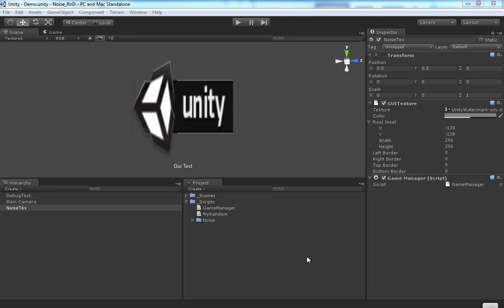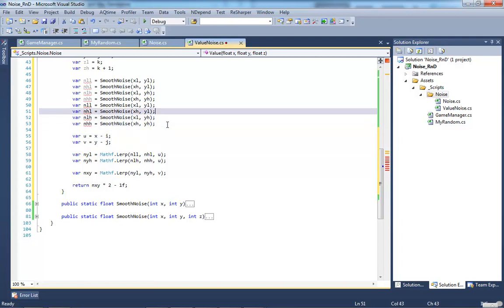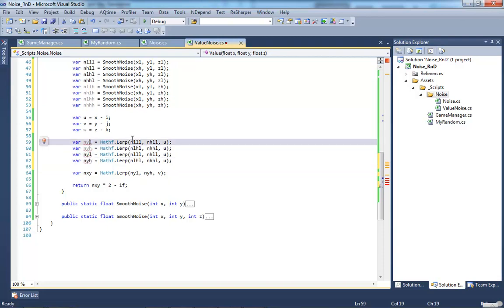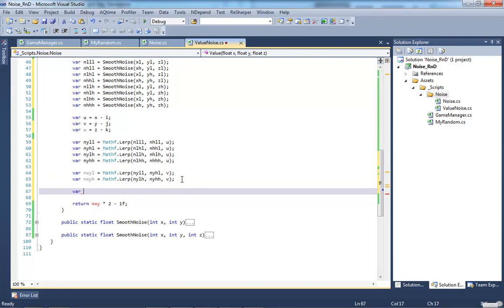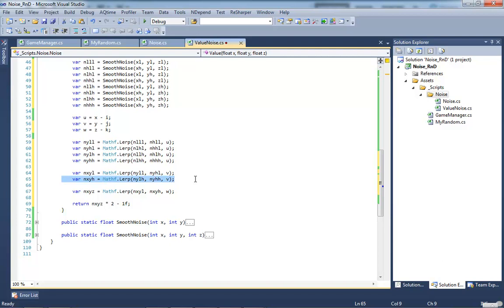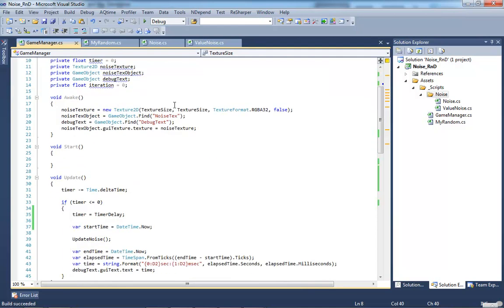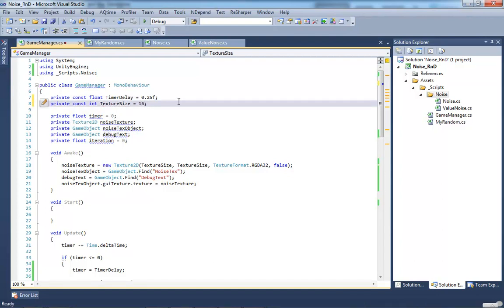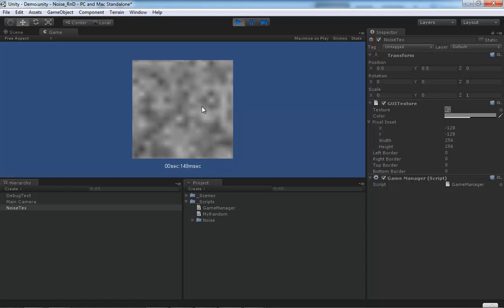🔴 Noise Generation • R&D (Session 5.7) • Make Some Noise • MMO Game Development w/ Unity • (Pt. 97)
In this video we continue with our 3D value noise implementation, establishing the core functionality to make our 2D version work in 3 dimensions.